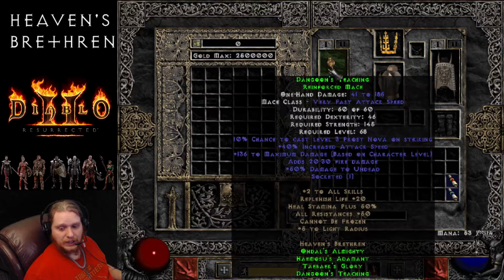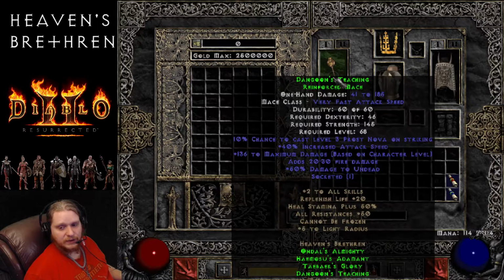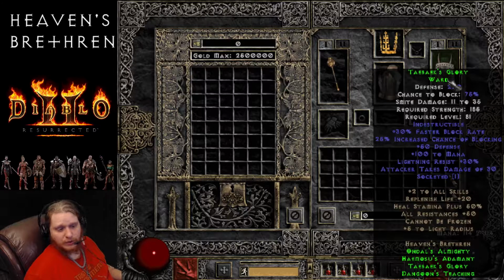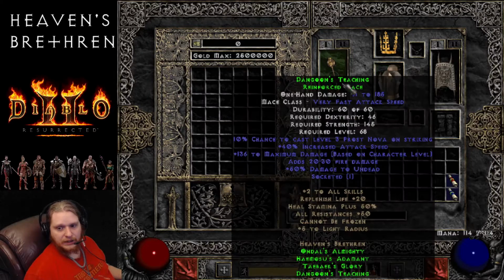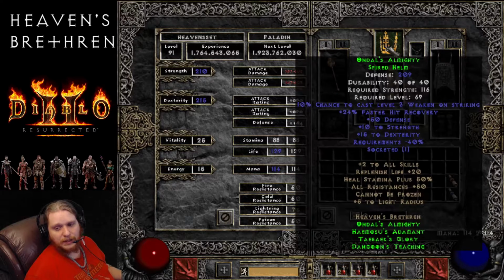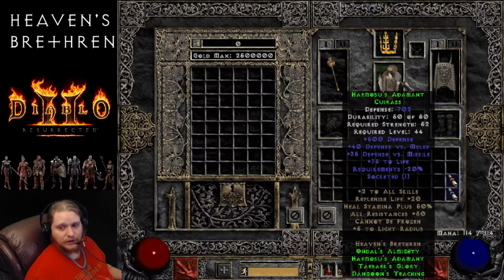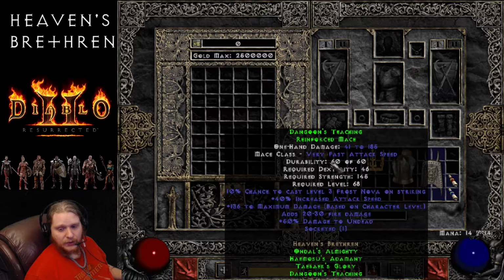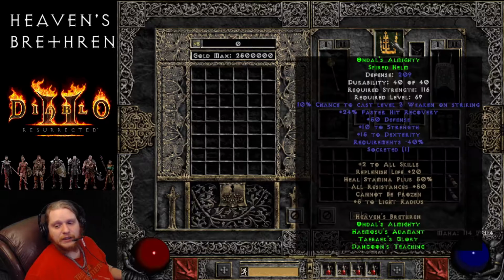Hyped For D2R - Heaven's Brethren Set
Hello Guys and Gals I am so excited for the new Diablo II Resurrected that I want to talk about Complete Sets, Today we are talking about Heaven's Brethren Set.

Dangoon's Teaching, Taebaek's Glory, Haemosu's Adamant, and Ondal's Almighty.

First is a Drop Calculator, this will allow you to put in what item you are looking for and it will return a list of monsters that have a possibility of dropping the item.

Second Is an Area Level list This link is going to show you what the Level of an area is which is going to determine what can drop there and what cannot.

Third is a link that will take you to a list of Items and there Treasure Class which will help you determine whether an Item can drop or not. There are two terms here Treasure Class, and Qlvl they are different and both important.

TC Determines whether the Base item Can drop, like an Ancient armor, Qlvl Determines whether that ancient armor can roll as a Silks of Victor.